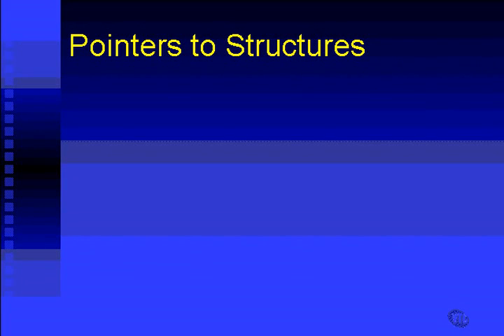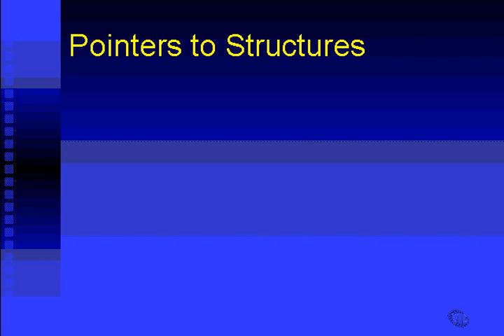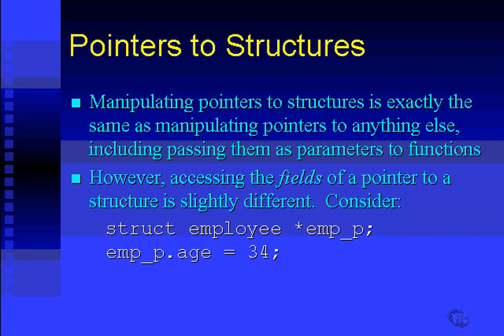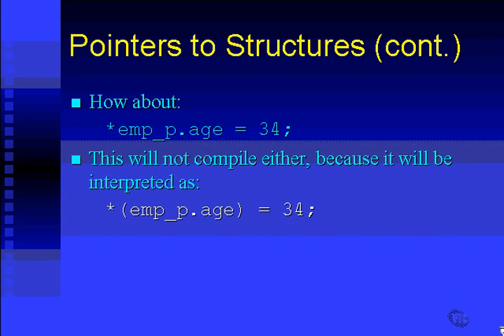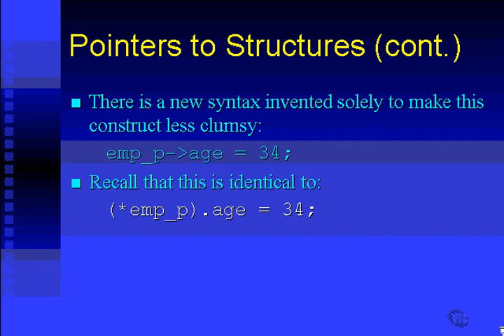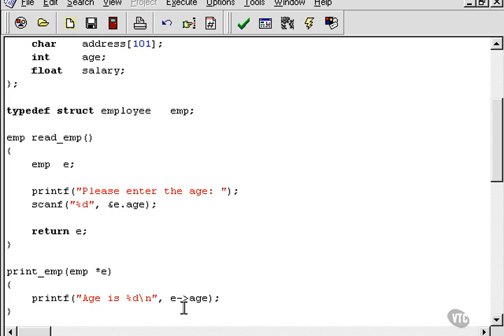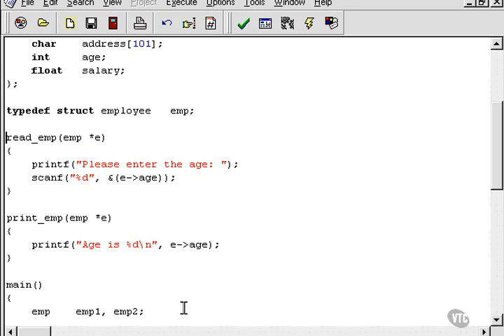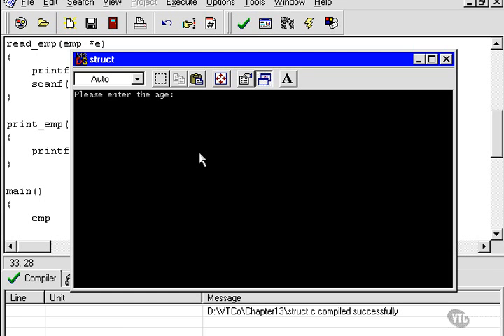1309 C programming Pointers to Structures